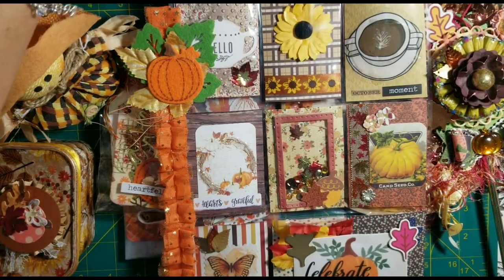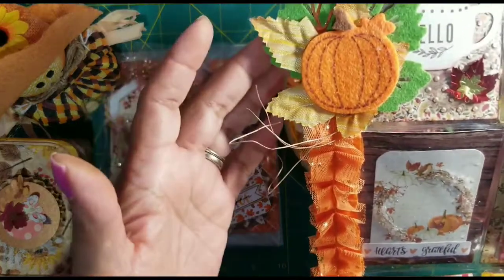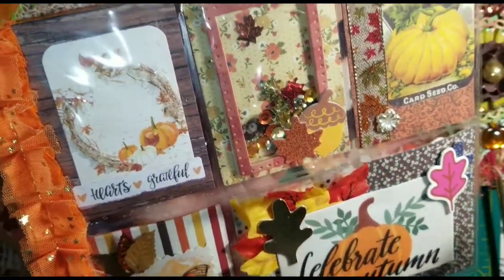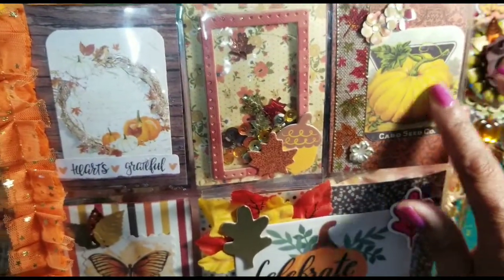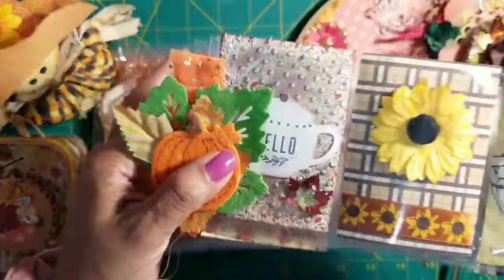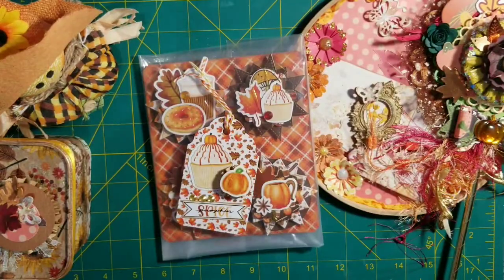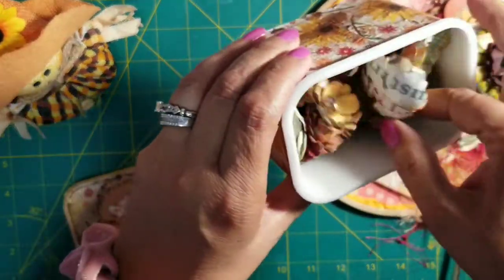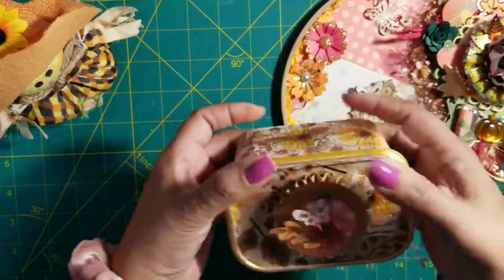What I Sent to My Partner for Our Fall Swap🍂🍁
Thank you for stopping by and

Want to make extra money?
Use Fetch.  I do!
Just enter the code below when signing up.

Code - TJFUF
Have any questions just ask😀

Beautiful Friends
Make Life Beautiful❤